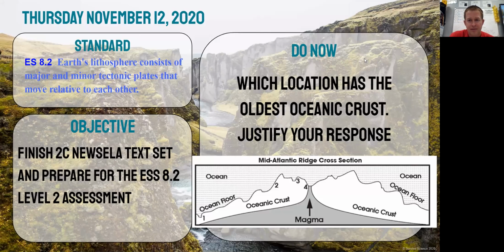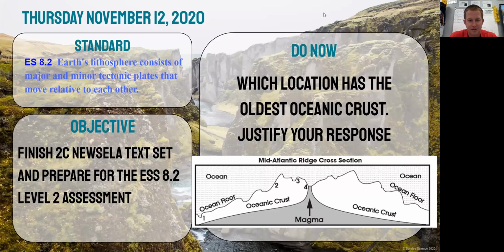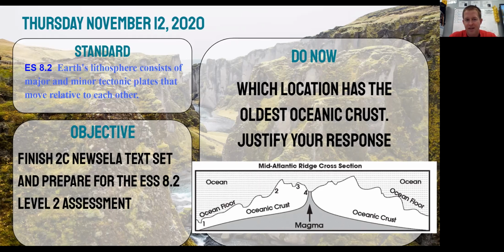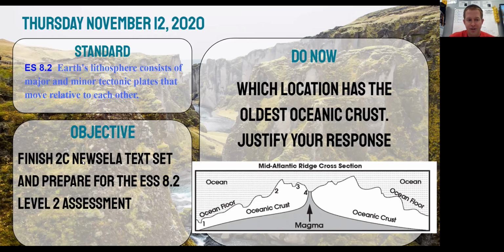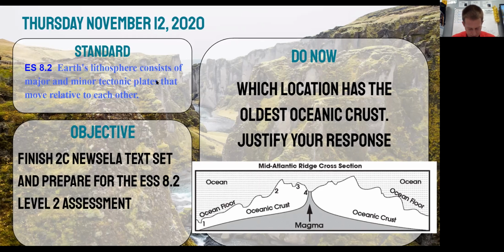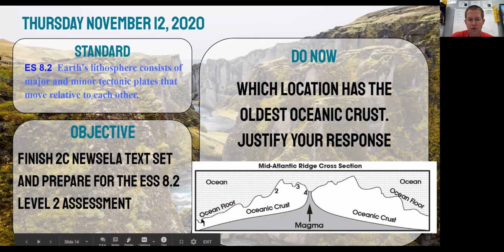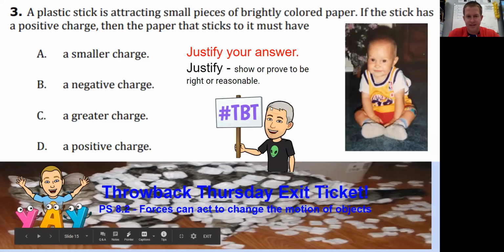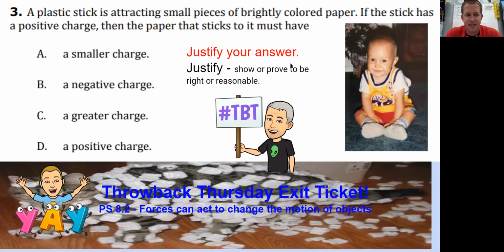Thursday 11-12 Activity 2C and ESS 8.2 Level 2 assessment